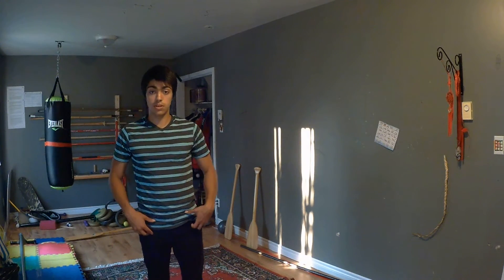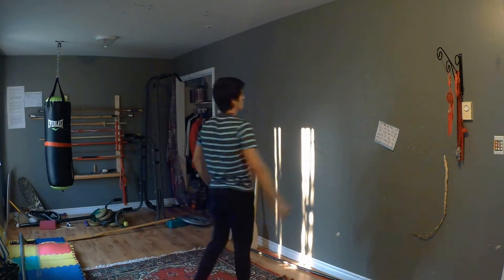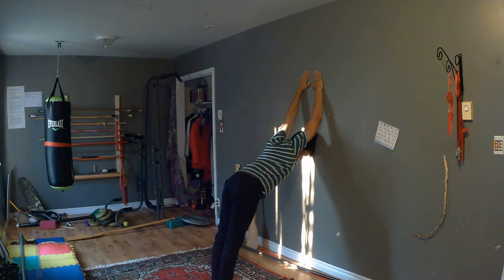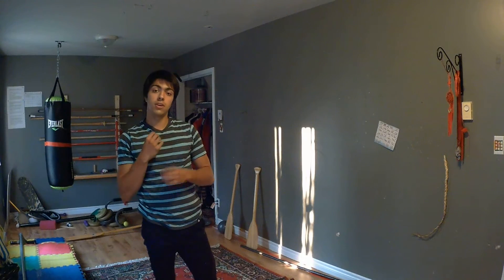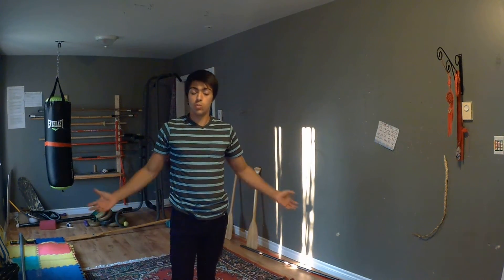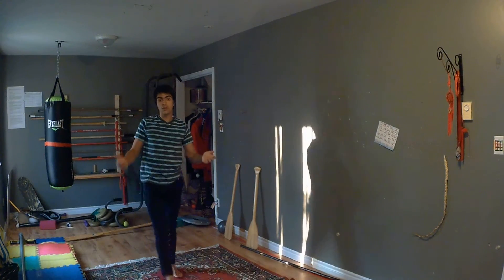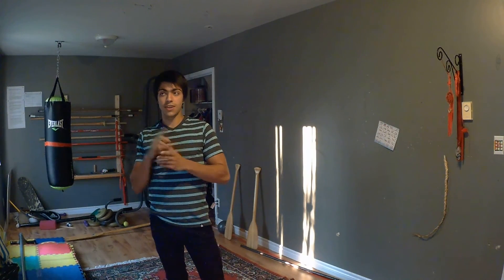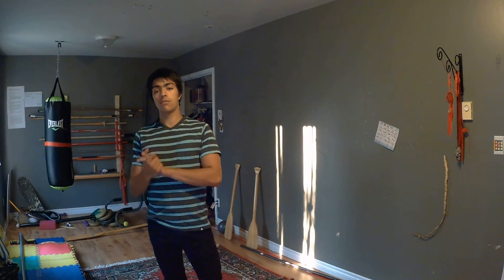Where to begin? Movement Study Ep.1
Here's where it all begins: calisthenics.
Learn to climb trees safely: Mibonahe.com